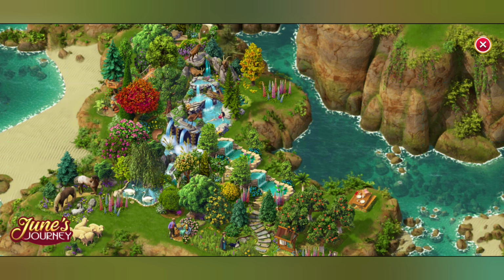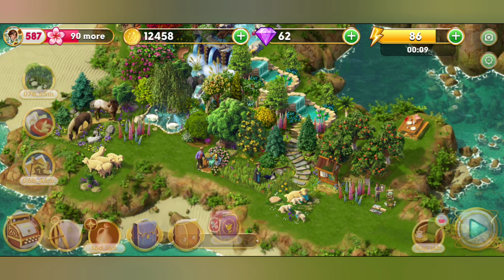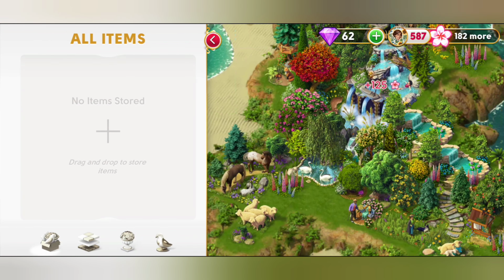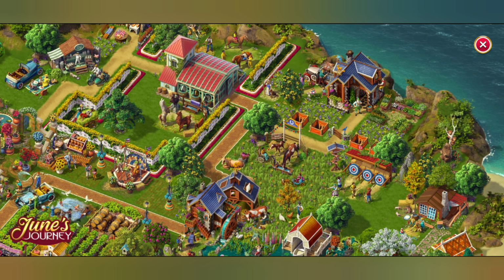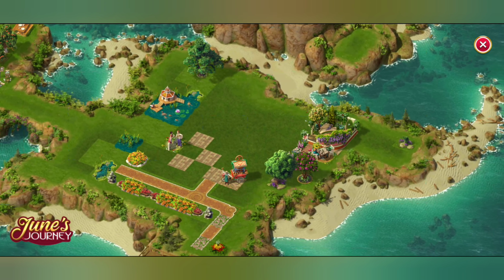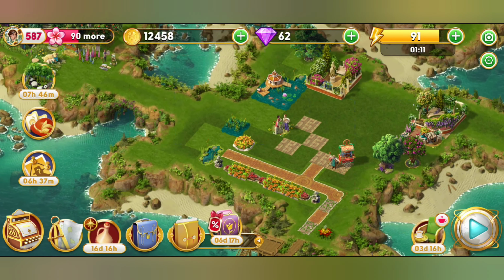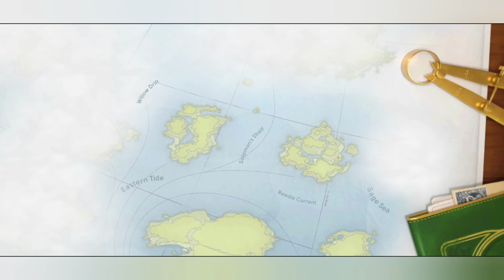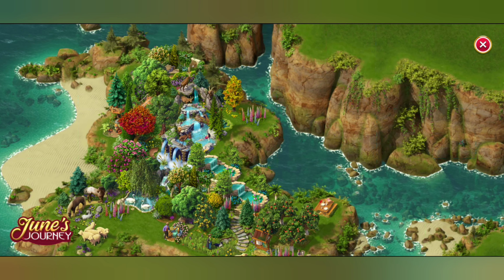How to Design a Waterfall and New Seasonal Set Decorations | German Seasonal Set 2024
I've been planning ahead for the upcoming German set, and created a water feature to be a part of this Bavarian fairy tale island.

The full seasonal set image with descriptions is courtesy of Van Tasia, and the individual new decoration images are courtesy of Bill Yep.